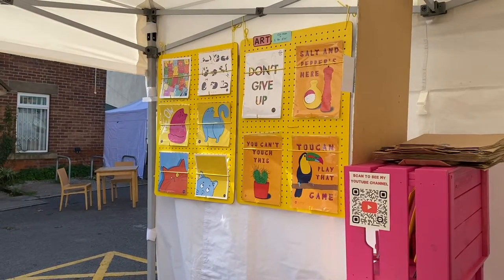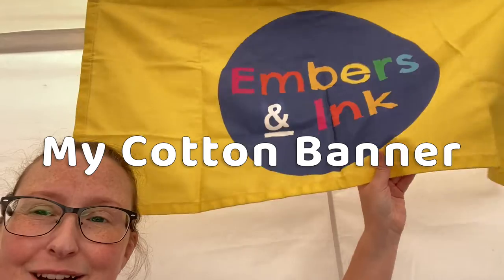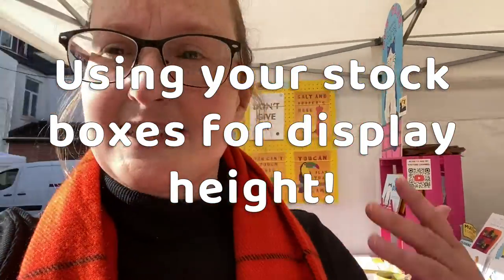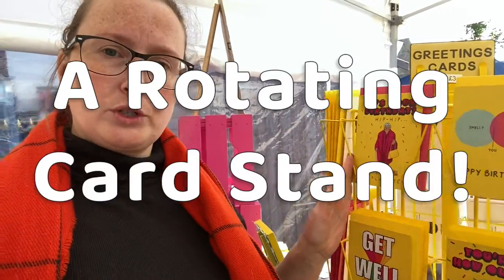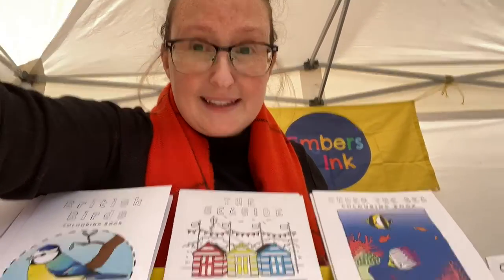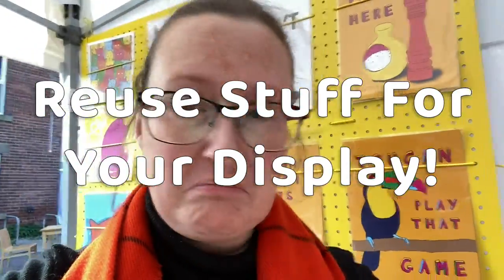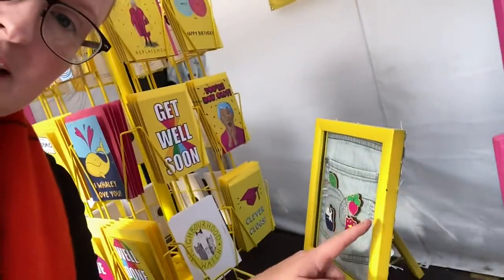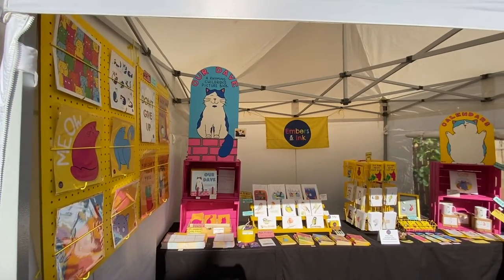Stall Design - Things on my Market Stall Display that JUST MAKE SENSE!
It's another day and another market from my small business Embers and Ink. And today I wanted to share some Stall Design ideas with you - the things I've done on my stall display that JUST MAKE SENSE!

It really helps me to beat the algorithm and reach more people.